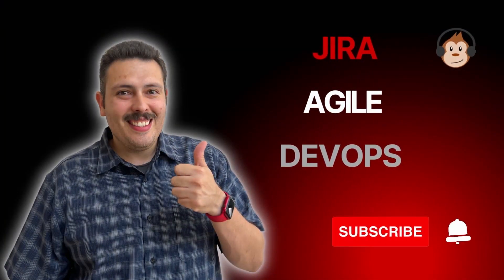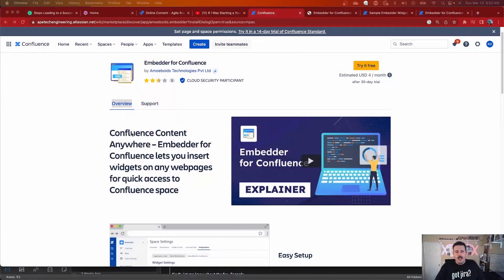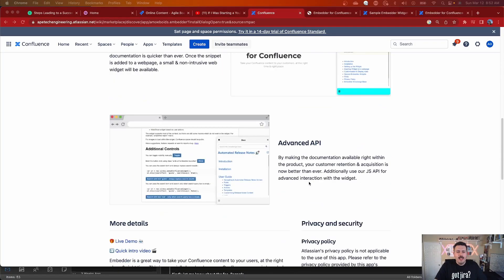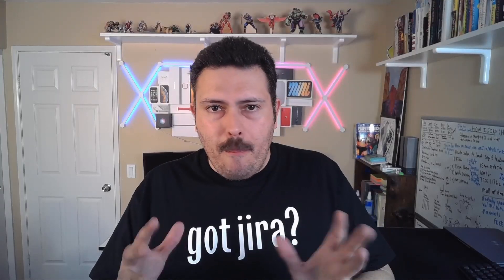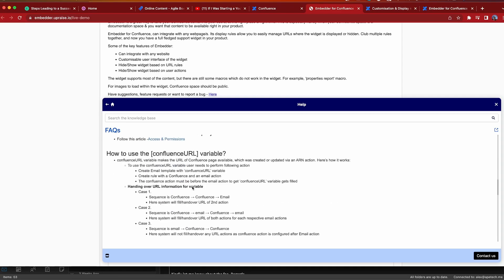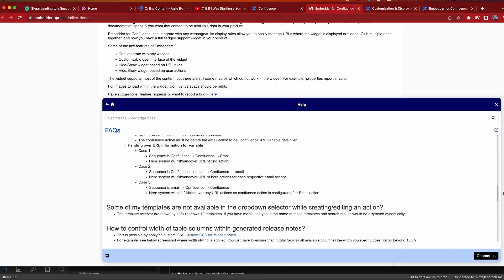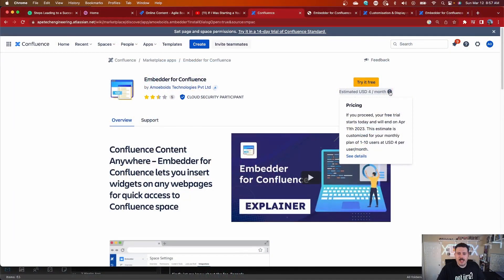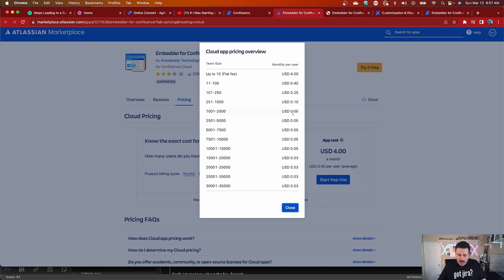Embedder for Confluence Review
Let's check out this tool, Embedder for Confluence. In this confluence video, we will look into how to use this tool to embed confluence into your website.